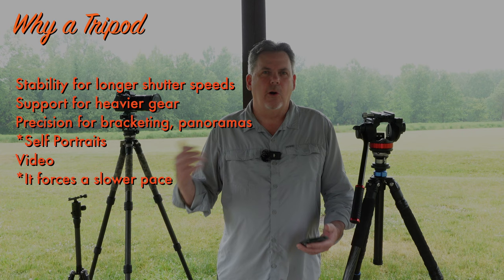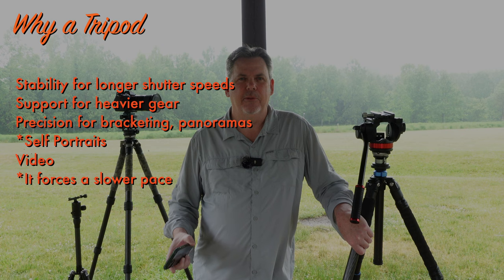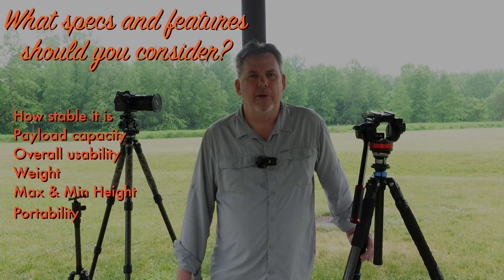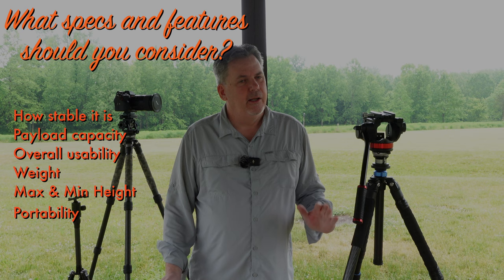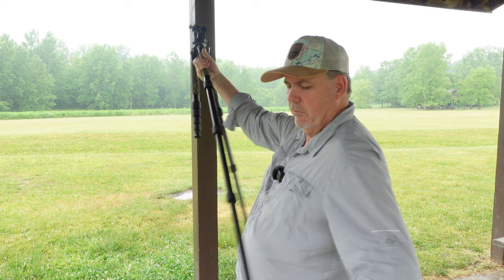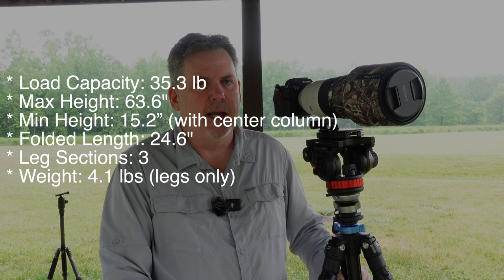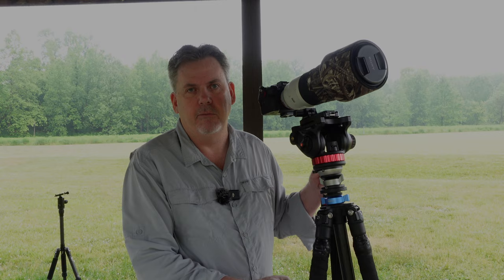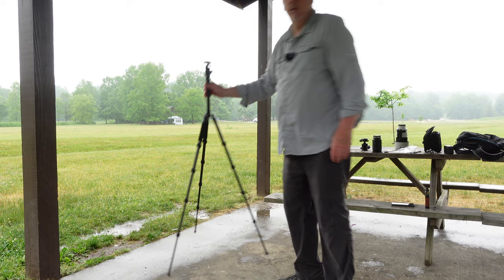Tripods for landscape photography and wildlife photography. Leofoto | Benro | Sirui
In this video I discuss why you need a tripod for landscape and wildlife photography.  I discuss what specifications and features you need to consider when selecting a tripod for landscape and wildlife photography.  I also show the three tripods that I use: The leofoto LS-285CEX.  The Benro Mach 3 TMA37C.  The Sirui T-025x.  I also discuss the iFootage Cobra 2 and when I use it. I show a cheap and effective way to stabilize your camera when photographing wildlife from your car.

Sony A1
Sony 16-35 GM
Tamron 28-75
Sony 100-400 GM
Sony 200-600 GM
KASE Wolverine Filters
Leg Wrap
Sirui t-025x Tripod
Osprey Kestrel 38L Backpack

MY WILDLIFE / VIDEO BASE AND TRIPOD
Benro TMA37C Tripod
Mannfroto fluid head
Ifootage Cobra 2

Sony ZV1
DJI Action 3
DJI wireless microphone